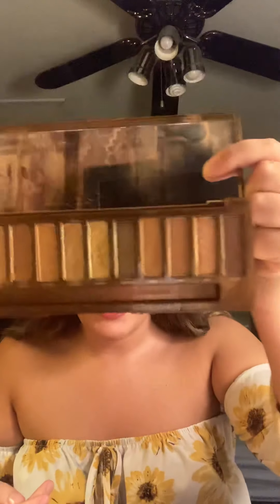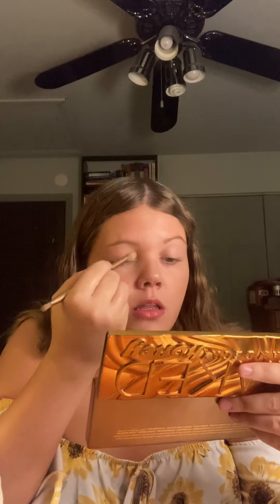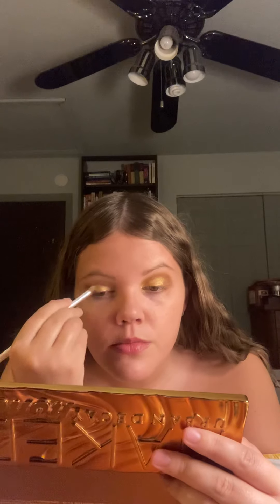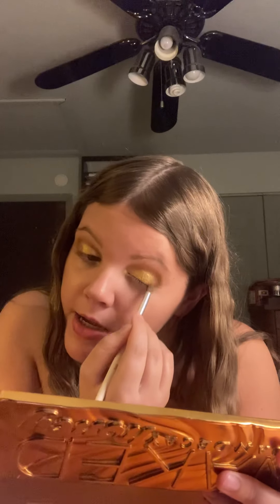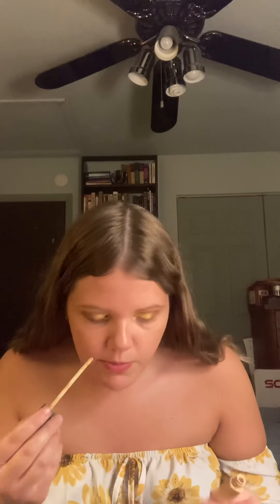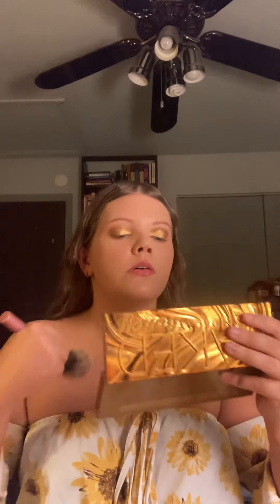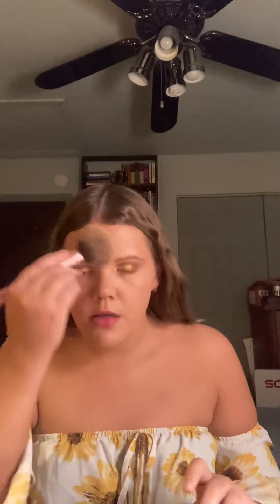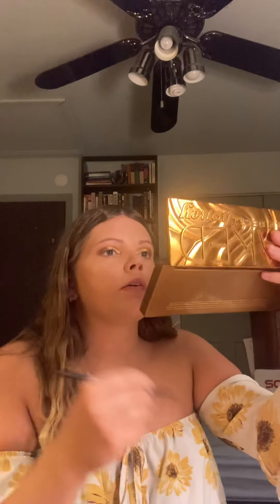Sunflower Theme Makeup Tutorial🌻